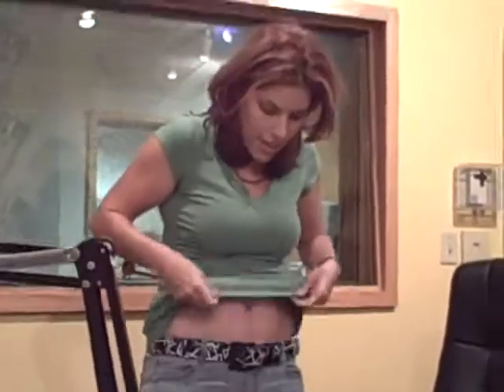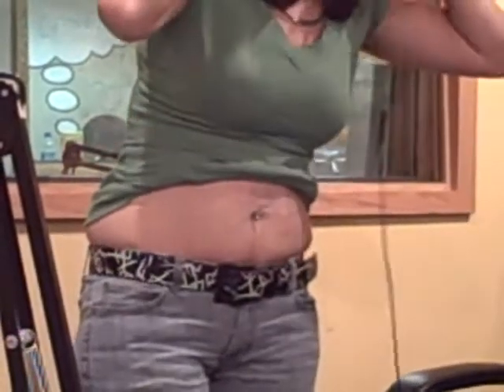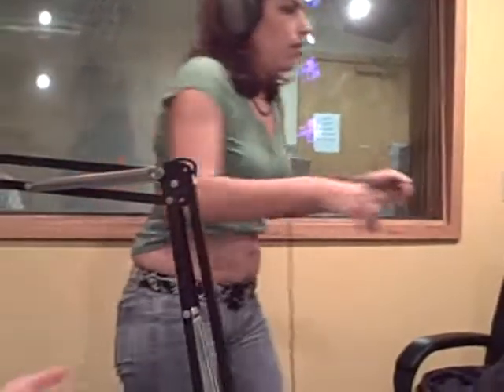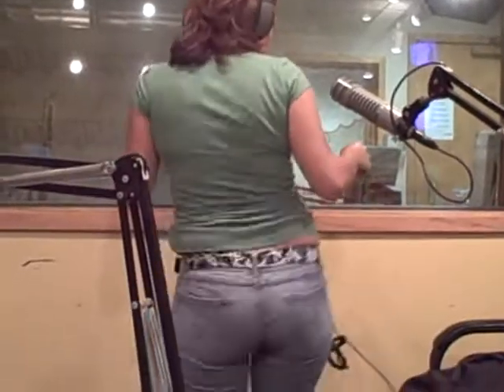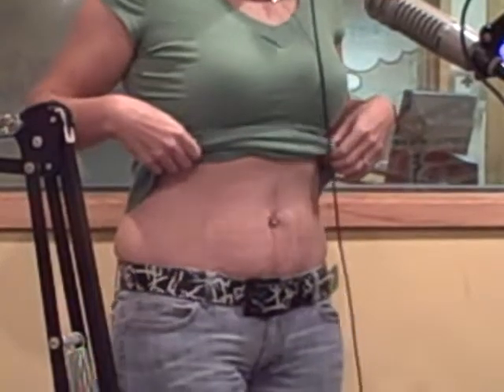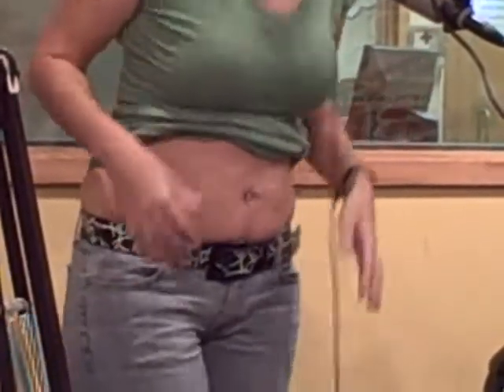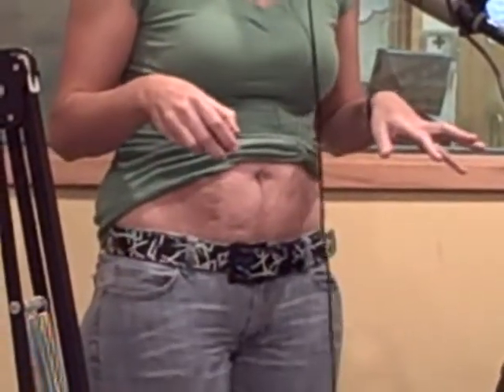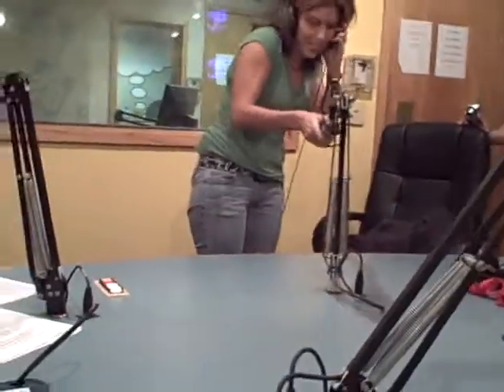Your Girls Got Skills - The Belly Dancer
This is Lynn and she will showcase her belly dancing skills. Is that a golf ball on her stomach?